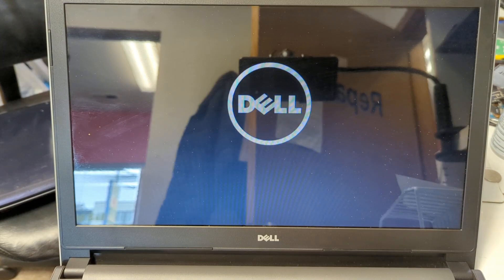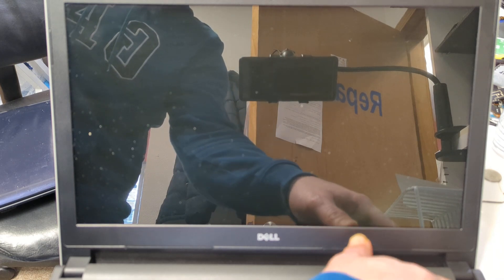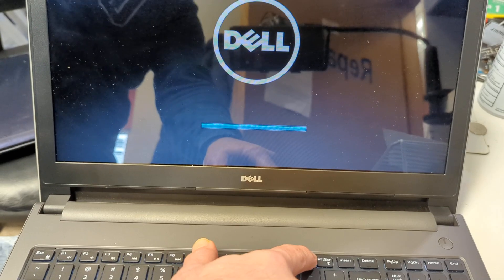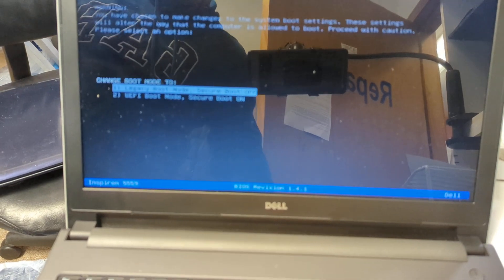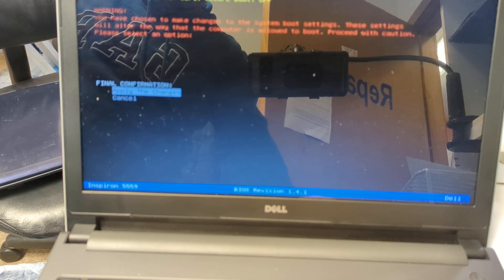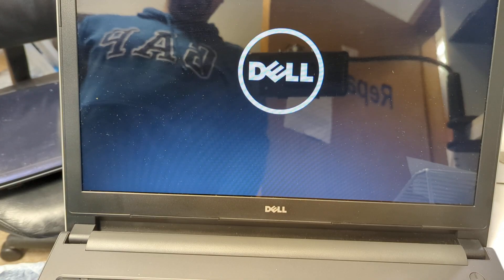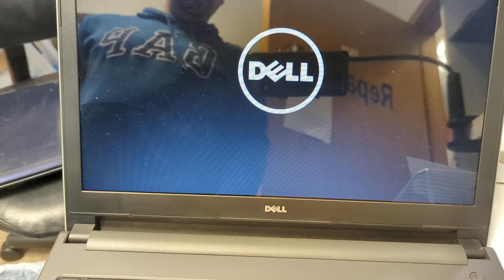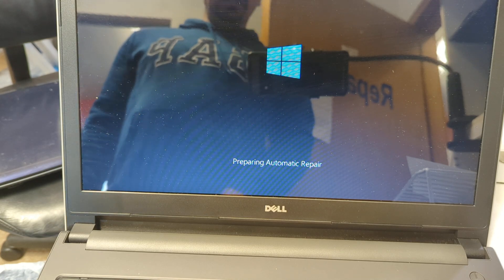dell laptop stuck on support assist every time it boots, solved watch video